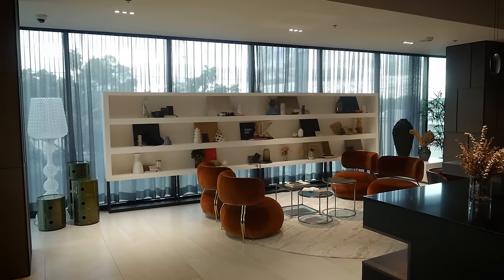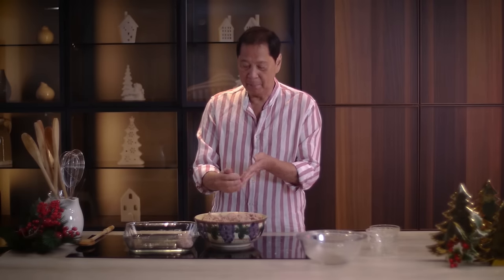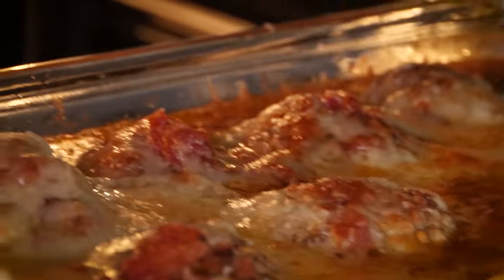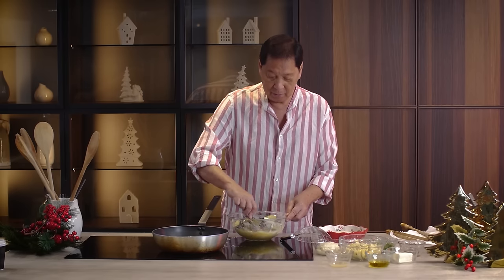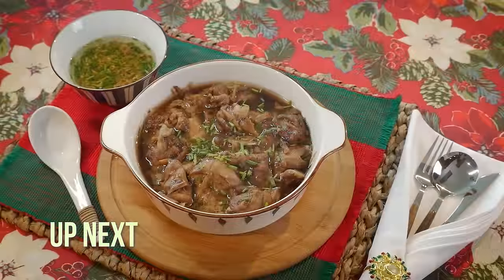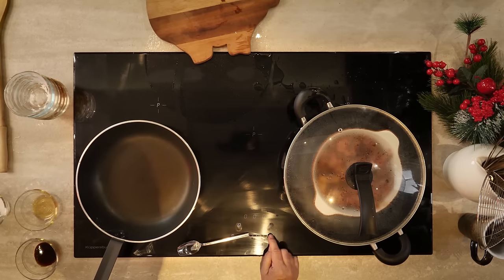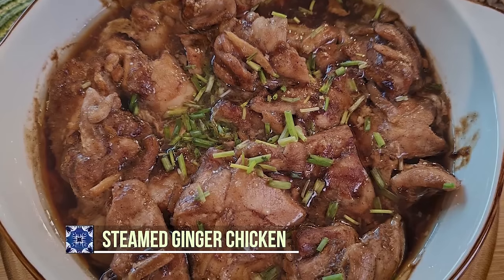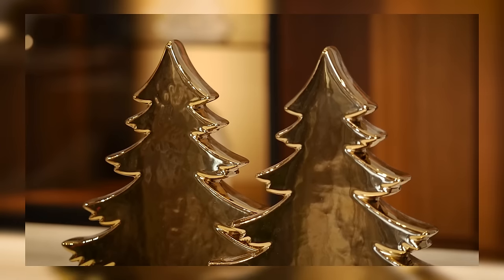Sandy Daza's holiday meatballs, eggplant, and chicken recipes on Casa Daza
If you are hosting a Christmas Party with your friends and family, Chef Sandy’s got some delicious recipes for you.  Learn Sandy’s Baked Meatballs, Eggplant Anchovy, and Steamed Ginger Chicken on this holiday episode of Casa Daza.